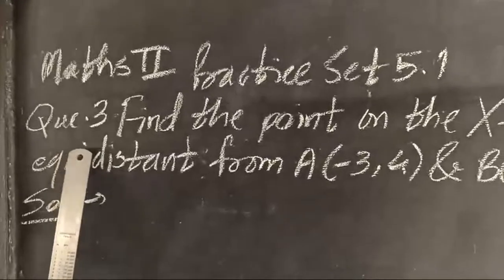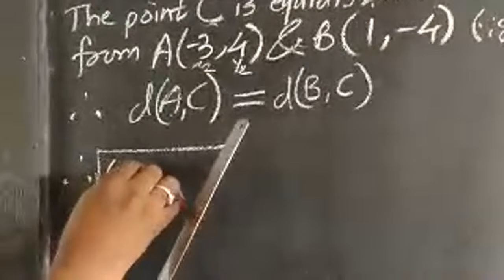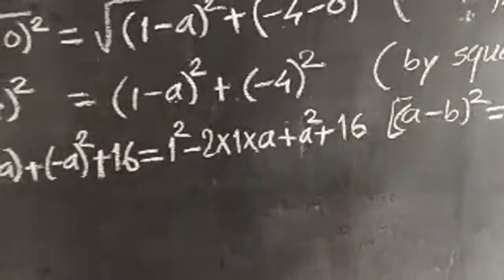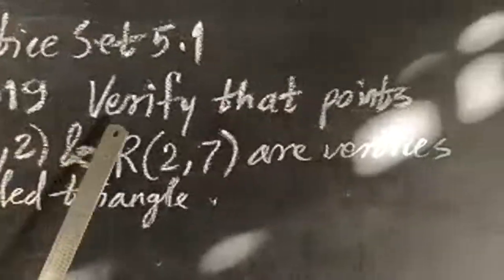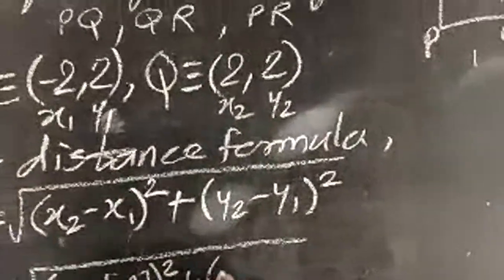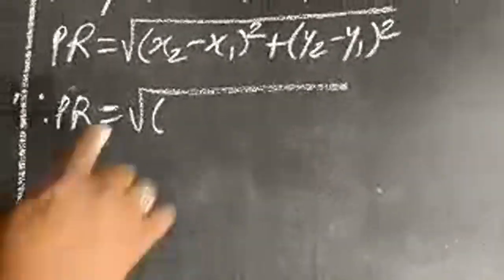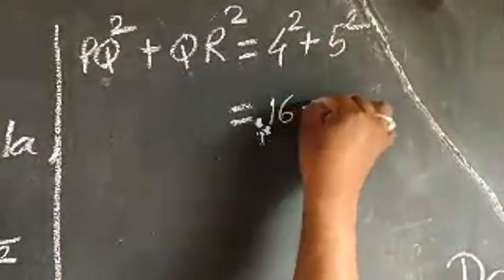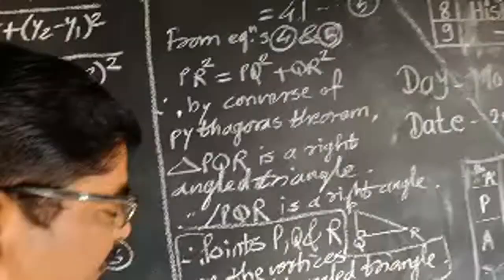STD. 10 th Maths 2 Co-ordinate Geometry Practice Set 5.1 Example 3, 10th Std Maths 2 Co-ordinate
Std. 10 th Maths 2 Co-ordinate Geometry Practice Set 5.1 Example 3
10 th Std Maths 2 Co-ordinate Geometry Practice Set 5.1 Example 3